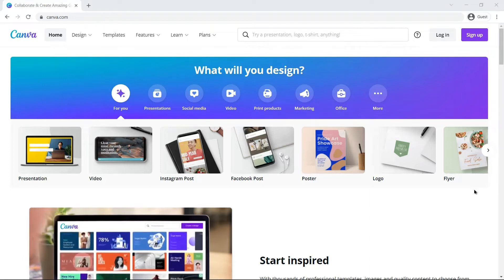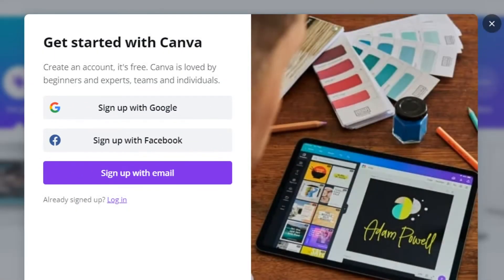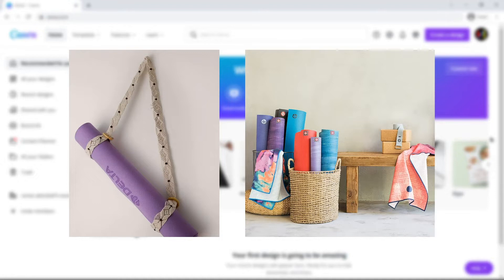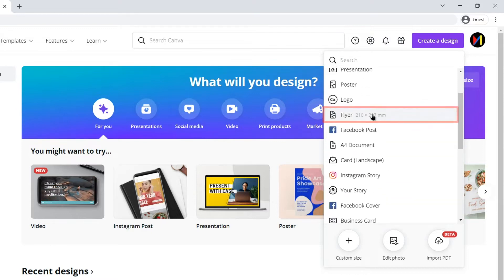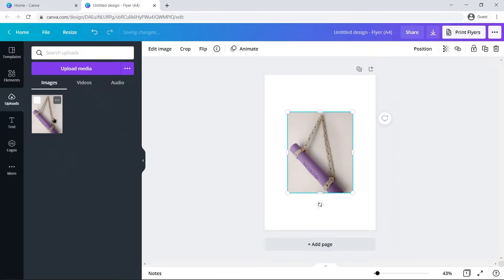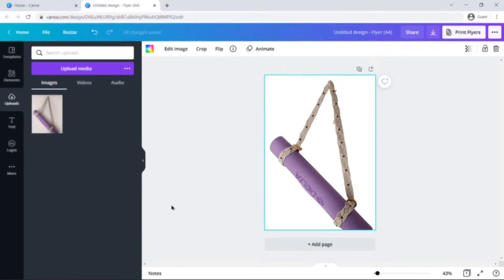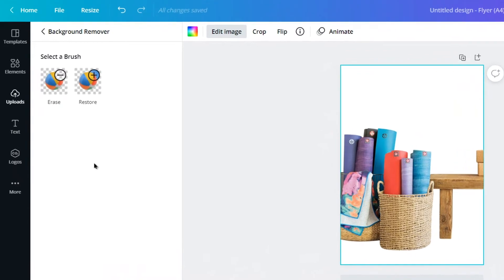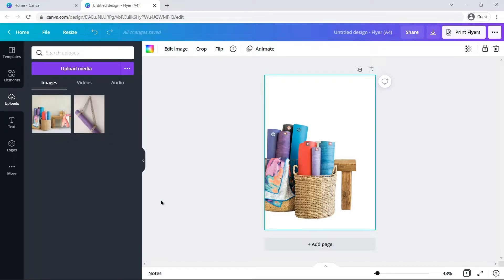How to remove background (Step by Step for Beginners in 2022)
Canva is now a days one of the most favorite tools for creating stunning graphics and visuals.

Canva Pro has a feature of removing the background of any image. Whether it is your own logo or an image from the internet, you can remove its background with just one click through Canva

How To Remove background from image

How to remove background in canva.
How to remove image background with canva.
How to remove background using canva pro.
Use canva to get a transparent background.
Export image with a transparent background in canva.
Canva pro background remover tool tutorial.
Canva pro transparent background tutorial.
How to remove photo background in canva.
How to use the Canva background remover.
Canva remove background tool tutorial.
Canva pro remove background tutorial for beginners.
How to use the canva background remover brush.
How to remove background from image in canva.
How to use canva to remove background from image.
How to use canva to remove white background from image.